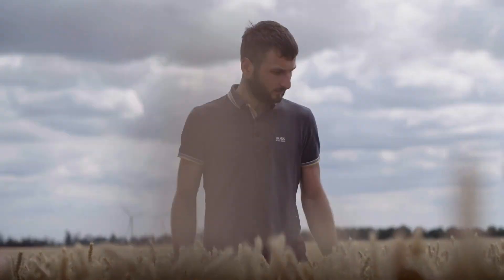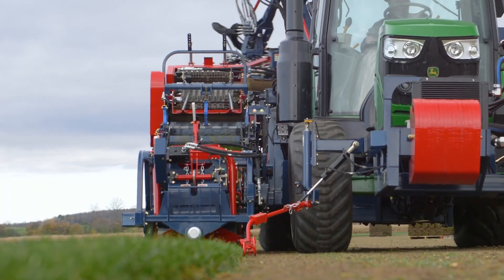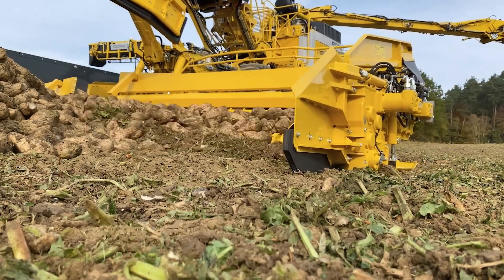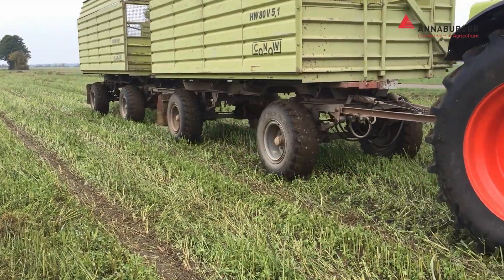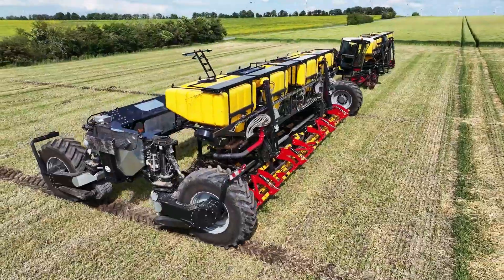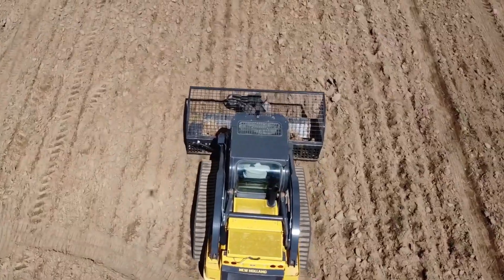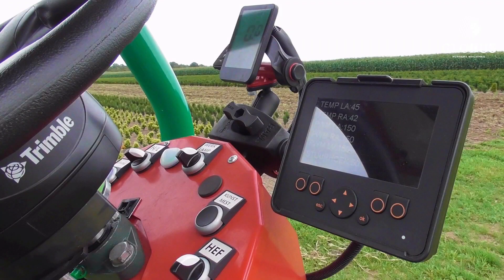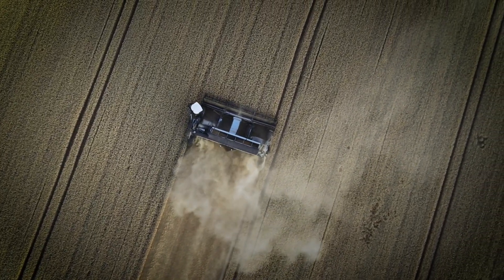Modern Agriculture Machines That Are At Another Level